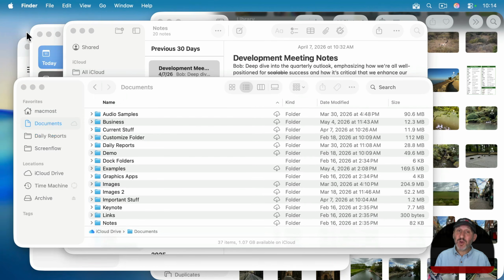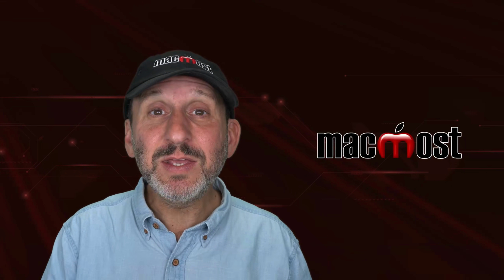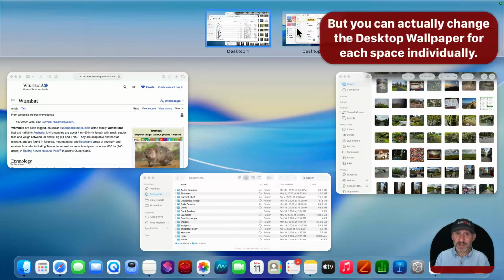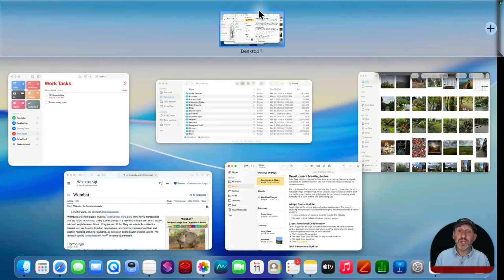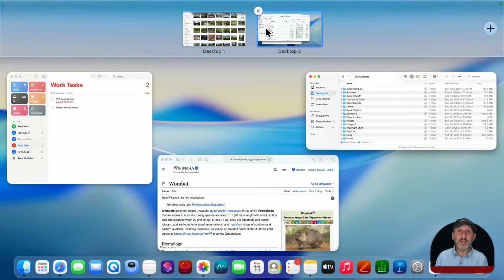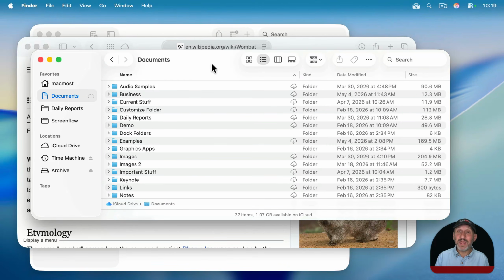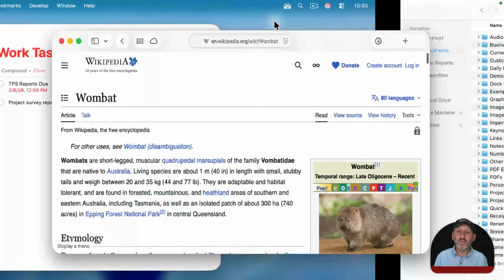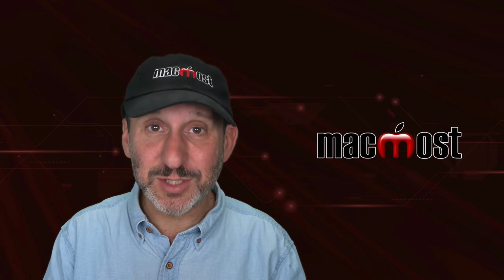Learn How To Use Mission Control In 5 Minutes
Mission Control is an important tool in macOS that helps you manage your windows and multitask.

00:00 Intro
00:44 Use Mission Control To Switch To the Right Window
01:07 Simulate Multiple Displays With Spaces
02:55 Managing Spaces
03:18 Full Screen Window and Split View Spaces
04:52 More To Explore